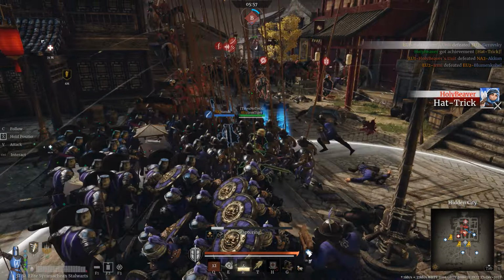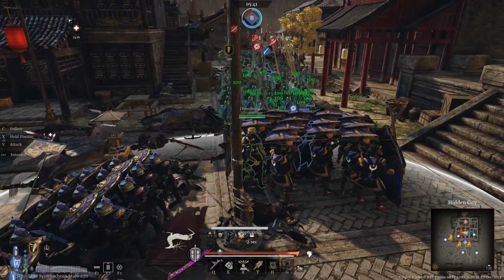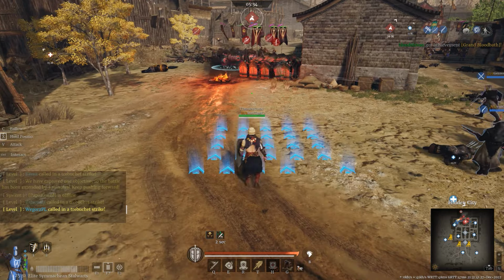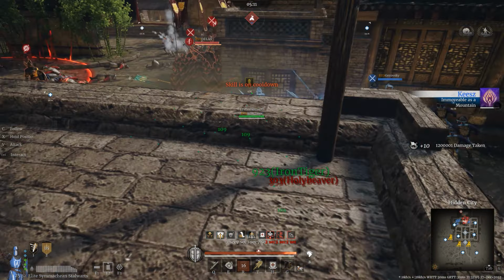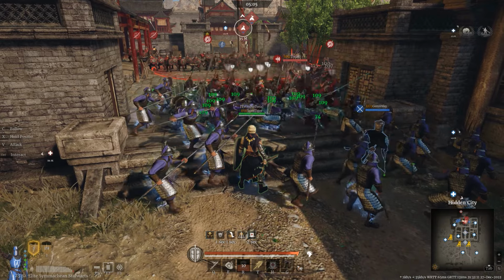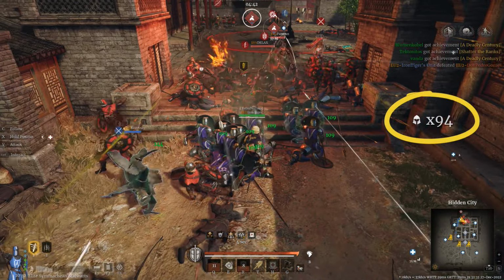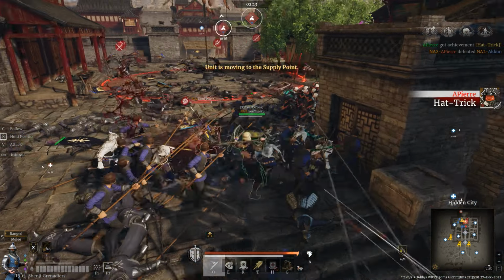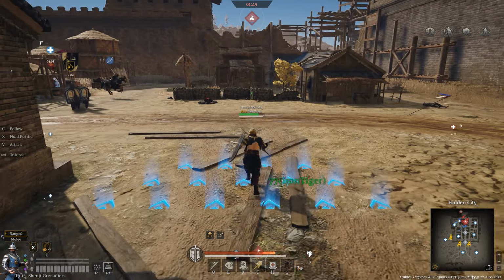Conquerors Blade | MY FAVORITE UNITS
My Newest and favorite units - Symmachean Stalwarts & Shenji's Grenadiers

I have @imp10gaming38 run through how to use the Stalwarts and the Shenji's in live gameplay. Learning on the spot what is best for the situations myself and my team get into. In the video I manage to show some great damage with the Shenji grenades and just have quick Stalwarts can get you kills. This is my first game with the units and I am already impressed.

⏱Timestamps⏱
0:00 - Intro
0:25 - Stalwarts Advance
1:33 - Stalwarts Attack
2:51 - The Unit Kills
7:19 - Shenji Grenadiers
8:13 - Grenade Damage
11:10 - Outro

We are here to provide great entertainment at the expense of our lack in knowledge and through great gameplay.

Conquerors Blade House: TetsuNoTora
Conquerors Blade Name: IronTiger